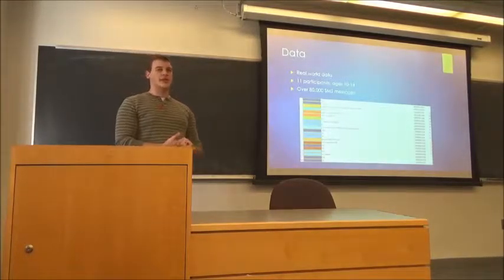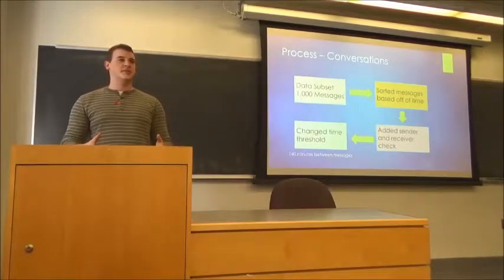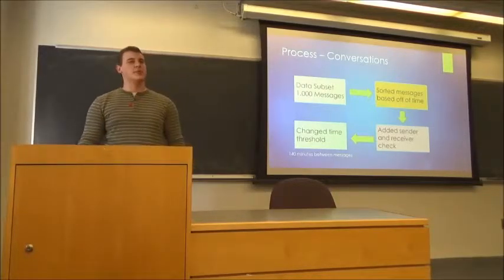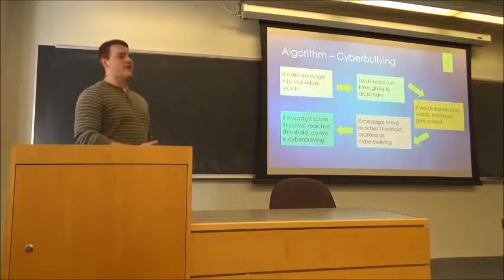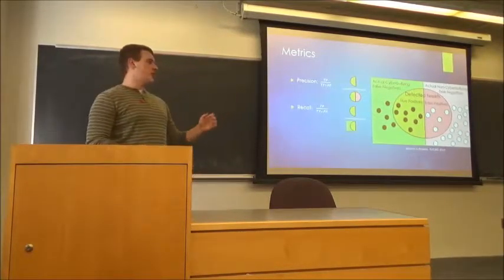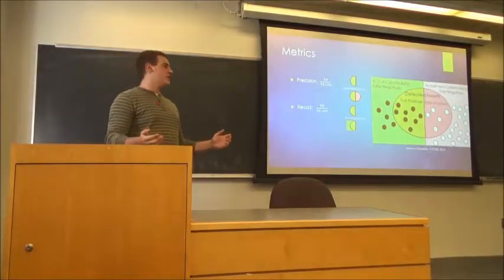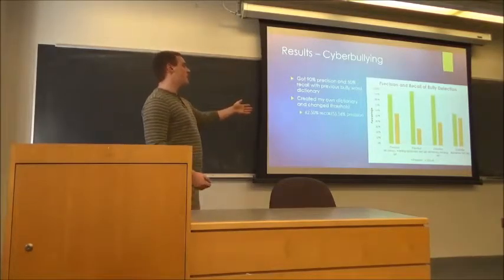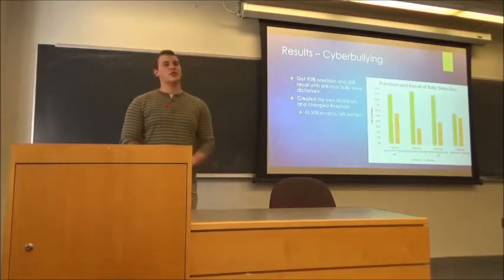Bryan Bradley - Math/CS350 Talk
Bryan Bradley delivers a talk on his research into detecting cyber bullying in SMS messaging.  His abstract:
           Cyberbullying is a type of bullying that uses technology such as cell phones to harass or malign another person. To detect acts of cyberbullying, we are developing an algorithm that will detect cyberbullying in SMS (text) messages. Over 80,000 text messages have been collected by software installed on cell phones carried by participants in our study. This summer fellow’s project required development of the algorithm to detect cyberbullying messages, using the cell phone data collected previously. The algorithm works by first separating the messages into conversations in an automated way. The algorithm then analyzes the conversations and scores the severity and frequency of the bullying words. A scoring threshold is used to predict whether or not a message or a conversation contains cyber bullying.